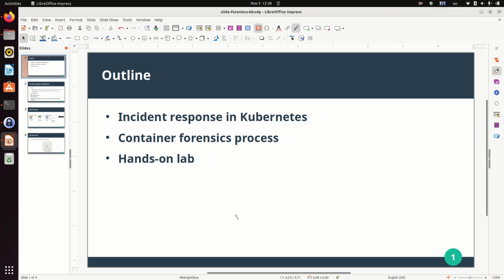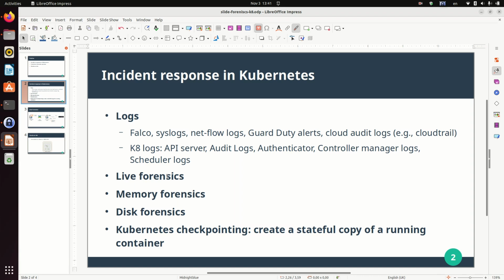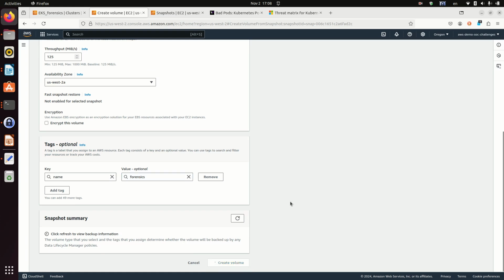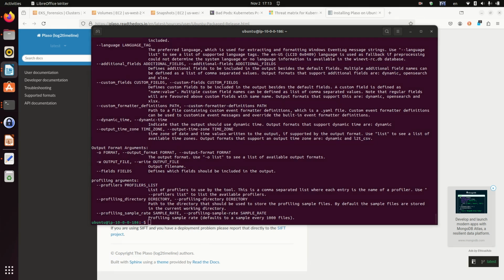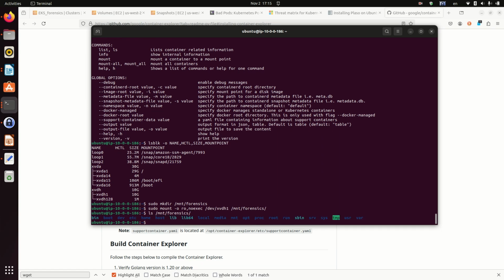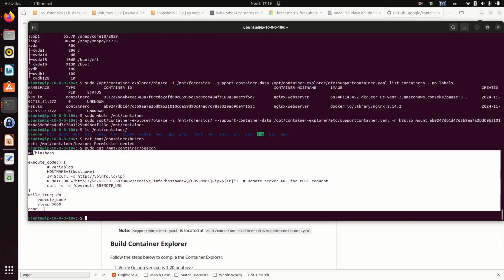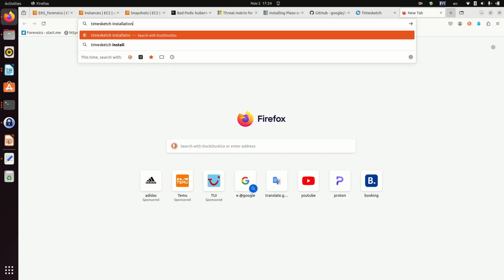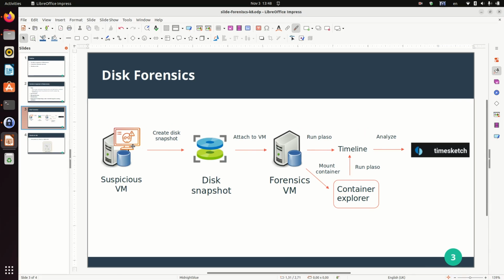Kubernetes digital forensics - Part II: disk forensics (Plaso, Container Explorer, Timesketch)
In this video, we’ll explore various options useful for incident response in Kubernetes environments. We’ll also review key log sources that can be collected. Then, we’ll focus on disk forensics for worker nodes and containers, demonstrating how to create a timeline using Container Explorer and Plaso, and how to analyze it with Timesketch.